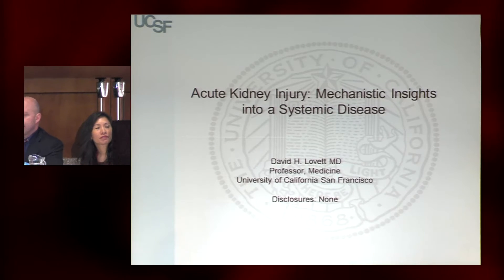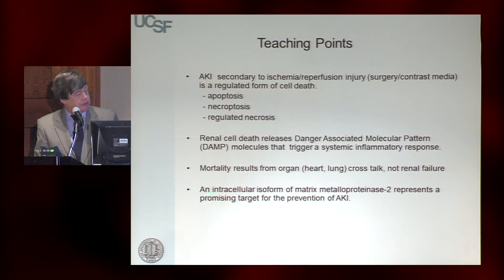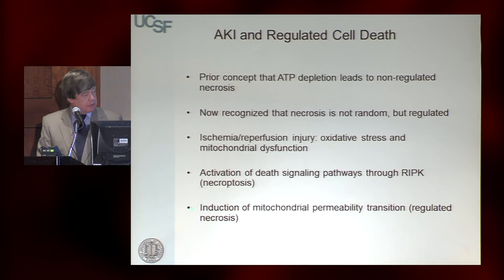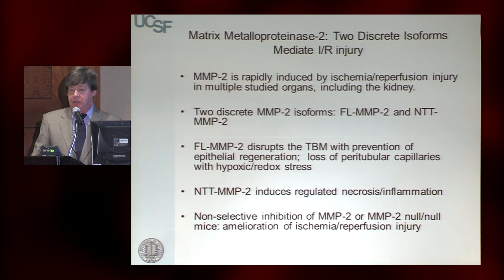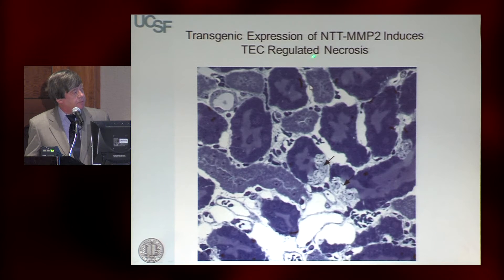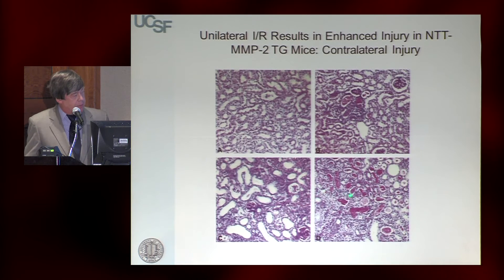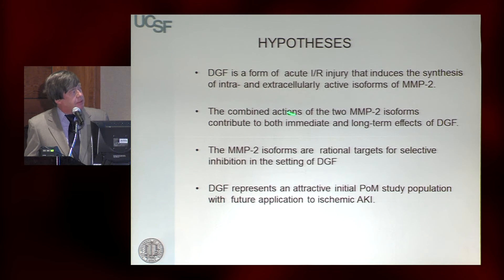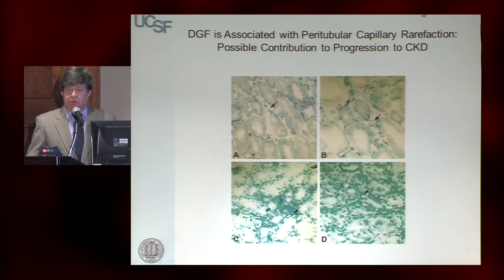Acute Kidney Injury: Mechanistic Insights into a Systemic Disease - UCSF Vascular Symposium 2016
David Lovett, MD, Professor of Medicine, UCSF. Recorded on 04/15/2016. Series: "UCSF Vascular Surgery Symposium" [Health and Medicine] [Show ID: 30899]